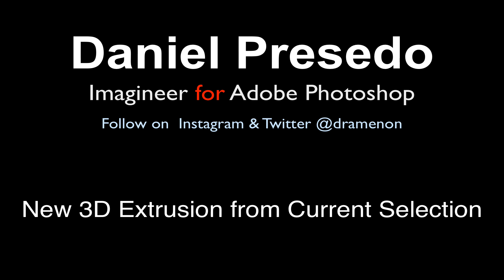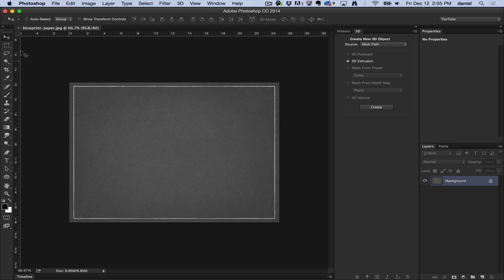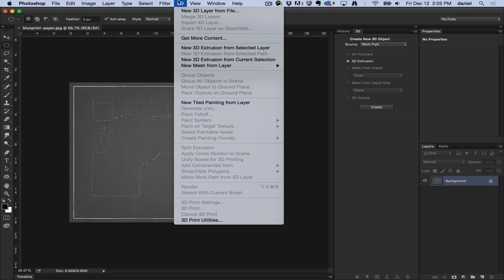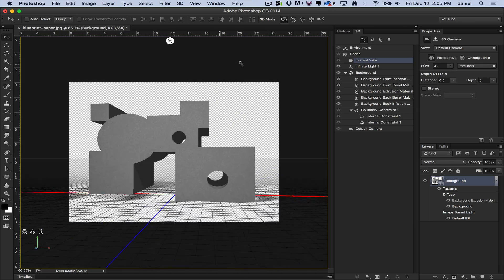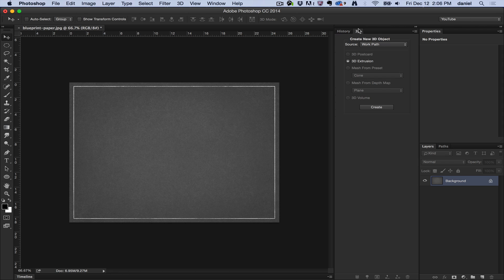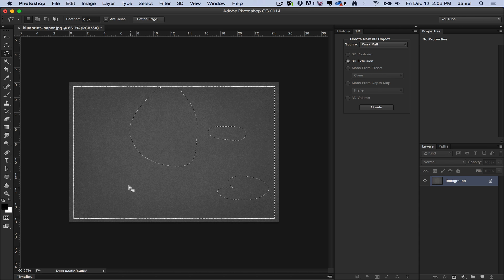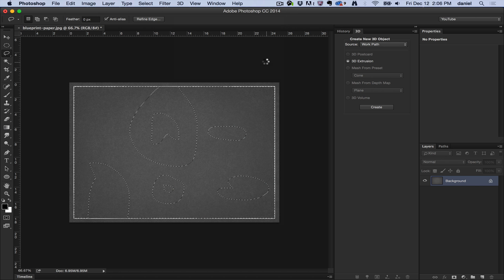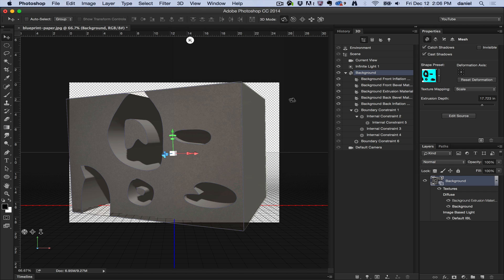Photoshop - 3D Menu New 3D Extrusion from Current Selection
This Quick Video Series will show you what is in the 3D Menu and explain what each one is used for  - New 3D Extrusion from Current Selection - This operation creates a 3D object from a SELECTION.